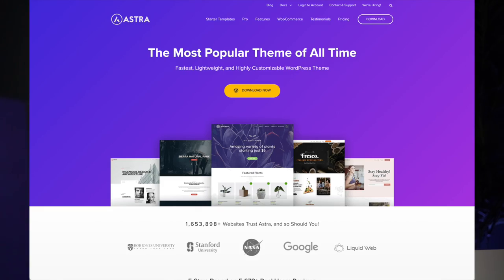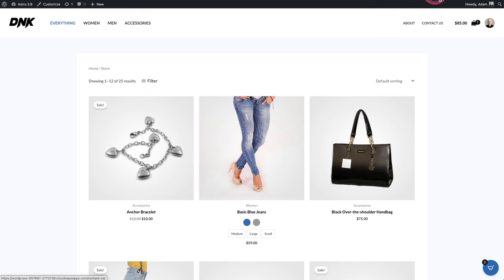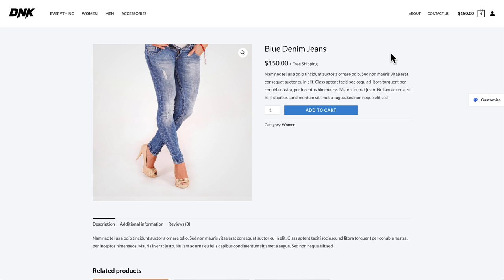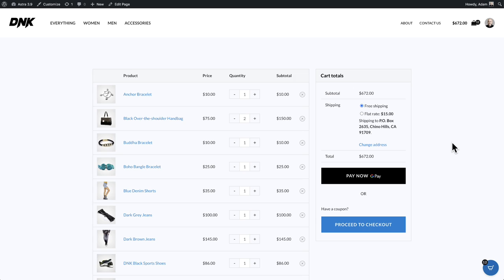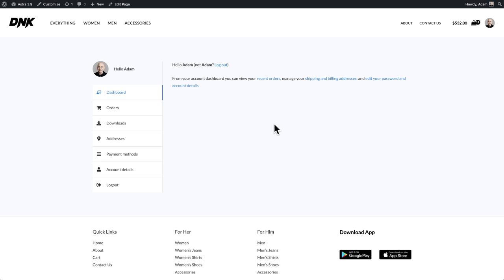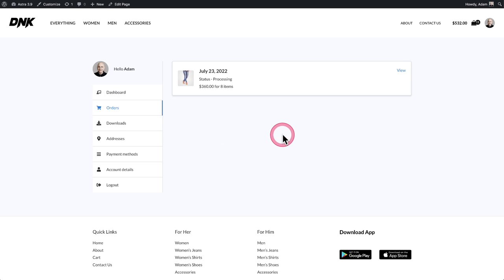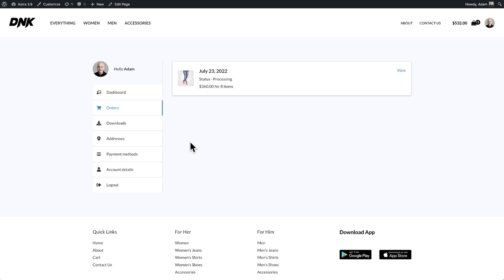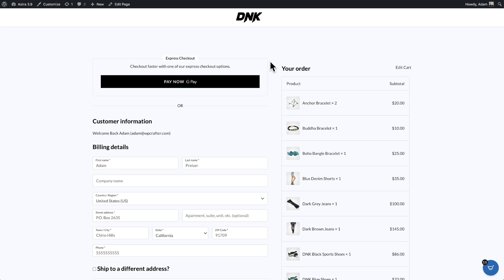The Best WooCommerce Theme? See Astra Theme's Huge New Update 2022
We are all after the best WooCommerce theme for WordPress and the latest update to Astra Pro doesn't disappoint!

Every part of WooCommerce has been upgraded and modernized.

00:00 - Big WooCommerce Update
00:44 - New Shop Page
01:49 - New Product Page
04:40 - New Fly-out Cart
06:45 - New Cart Page
08:56 - New Checkout Page
11:53 - New My Account
12:42 - Get Astra Pro For Free
15:14 - Convert Shop Page
16:27 - Add Variation Swatches
19:29 - Convert Product Page
21:56 - Add Modern Cart Plugin
22:59 - Convert Cart Page
23:29 - Convert Checkout Page
24:57 - Convert My Account
25:20 - Add Express Checkout